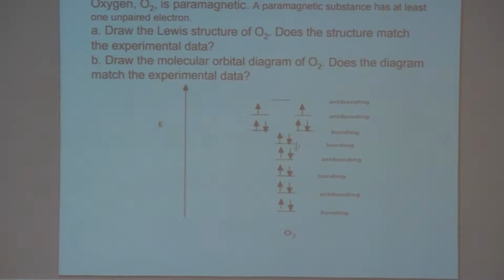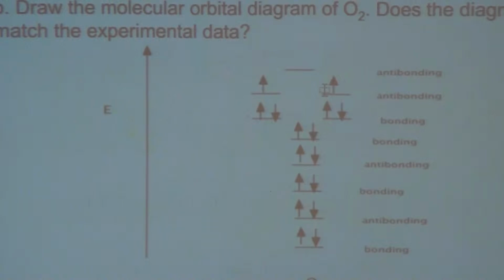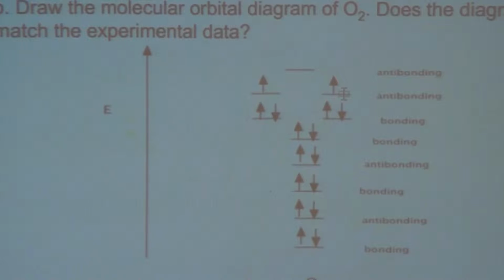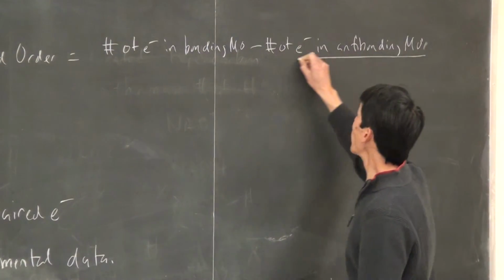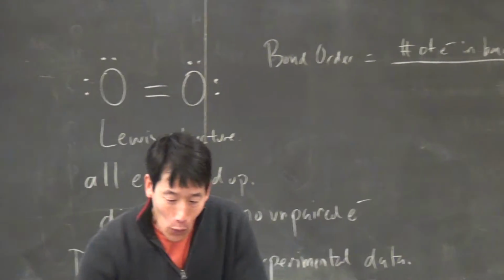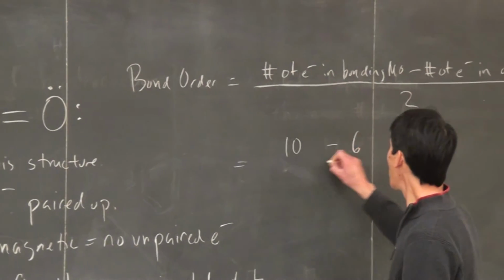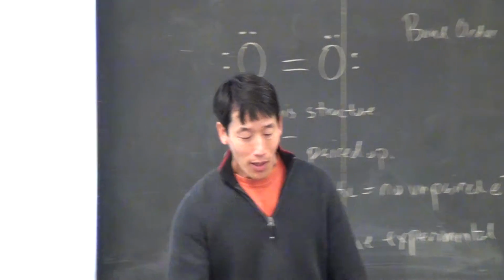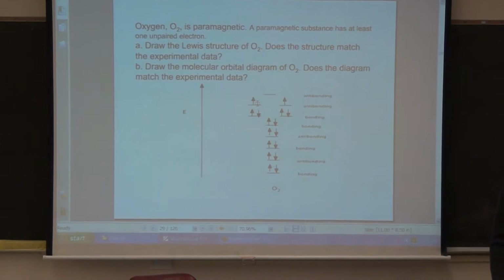Chem1B Lecture 07Feb2012 Part 7 of 7